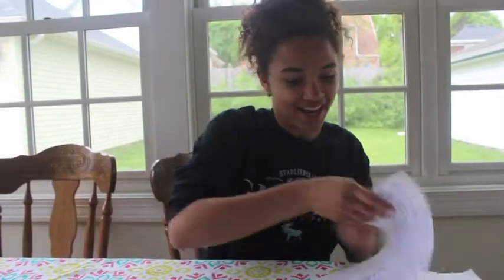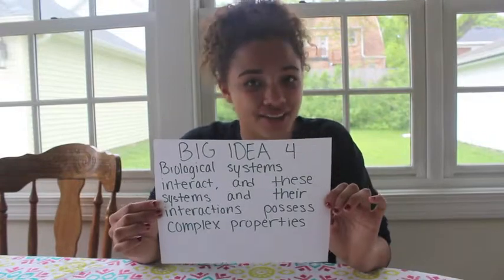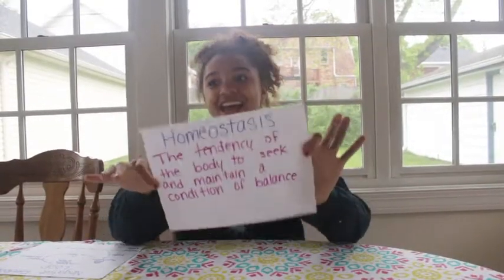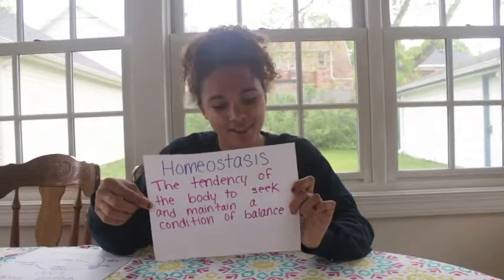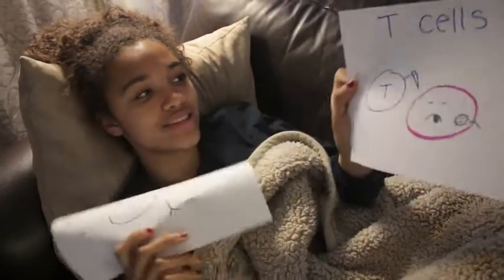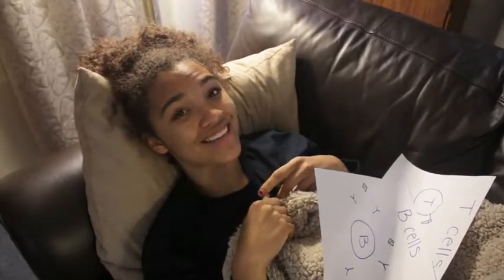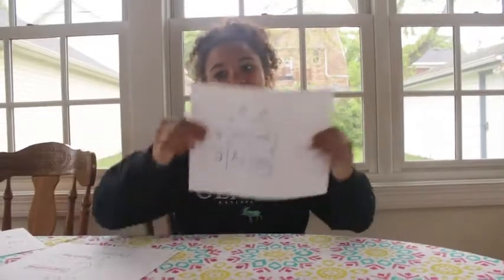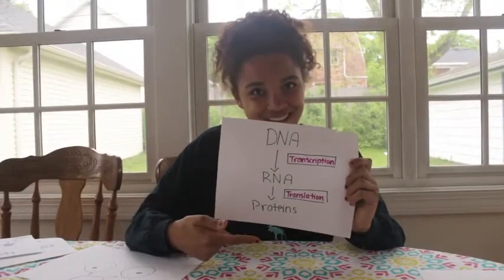AP Biology Intro Video